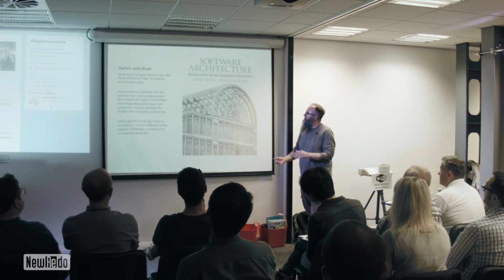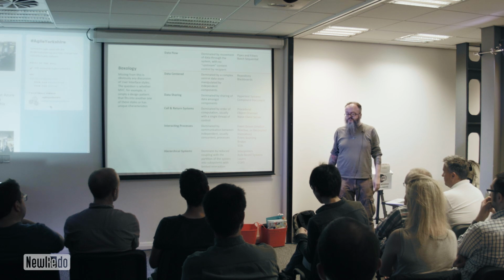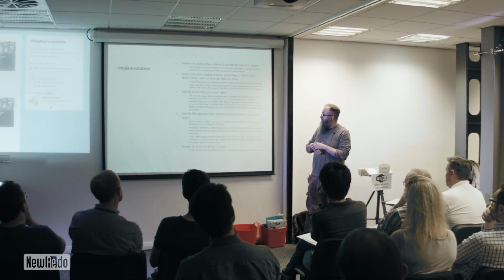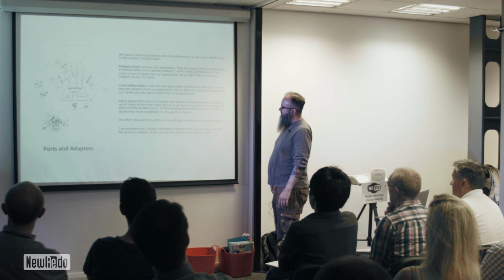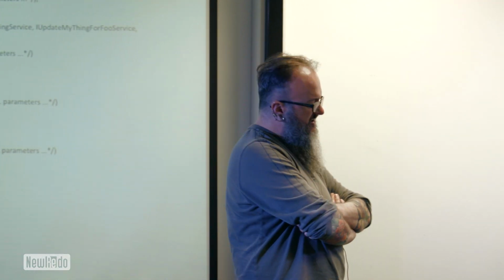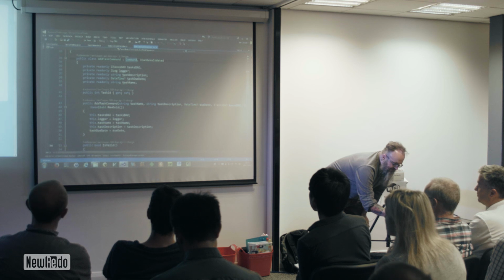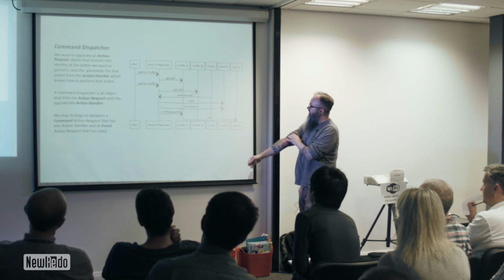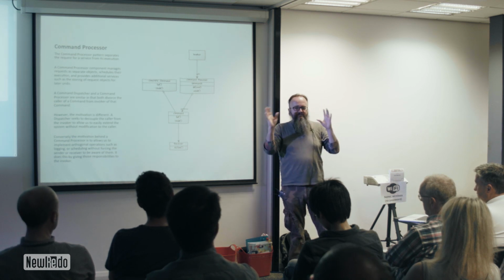Ian Cooper on Hexagonal Architectures at Agile Yorkshire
The term 'hexagonal architecture' has come back and forth in popularity since Alistair Cockburn first mooted it, with the Rails community's recent soul searching over its importance or threat just the latest. So what is a hexagonal architecture, why might you want to use one, and why is the 'Rails just falls away' threat so discomforting to web framework builders. In .NET how can we make 'ASP.NET just fall away'.